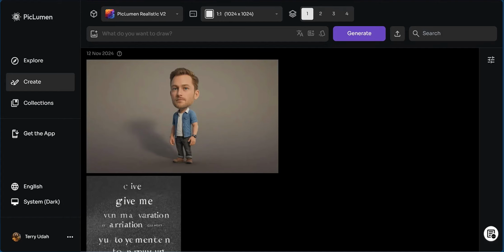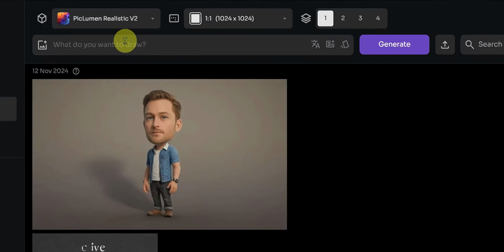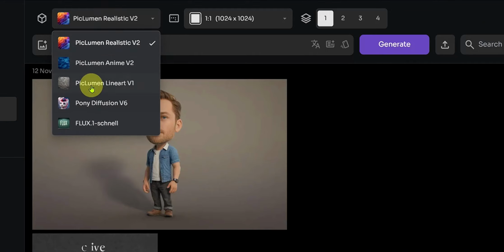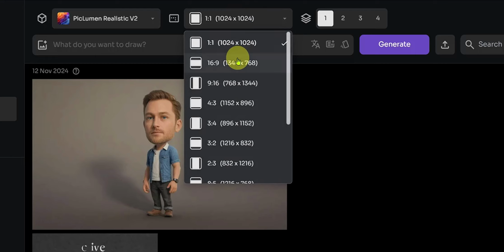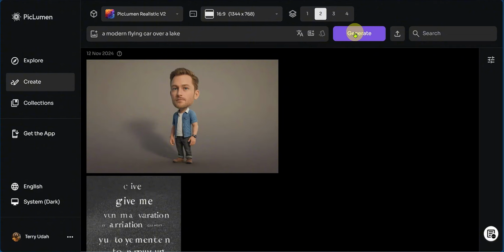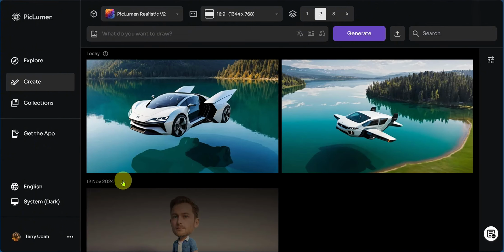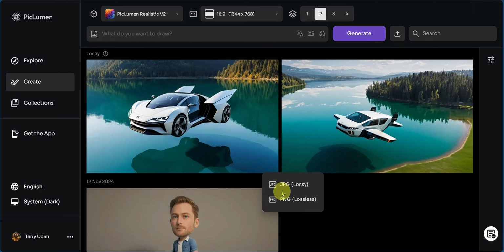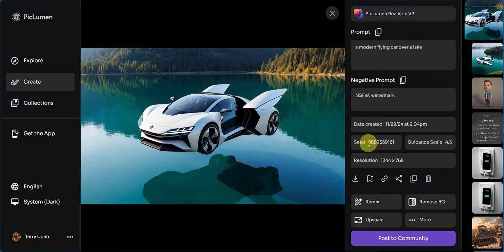How to Generate an Image with PicLumen AI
Sign up and create Stunning AI generated images with text Prompts for FREE!!